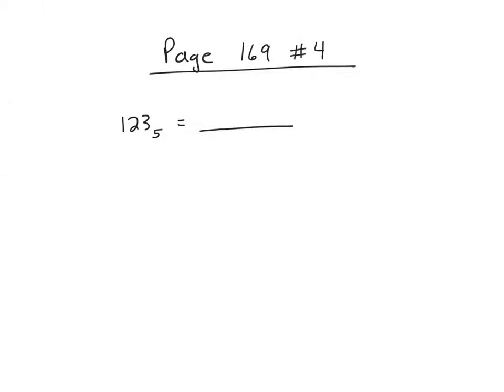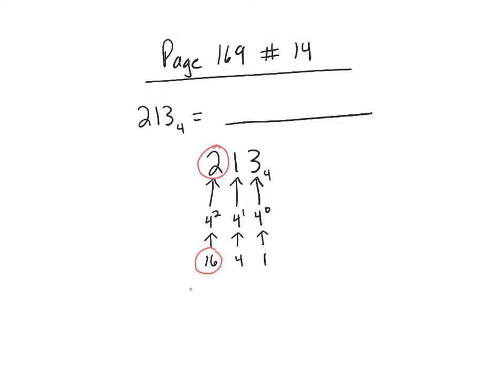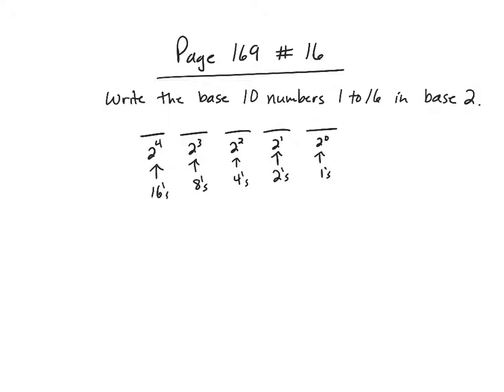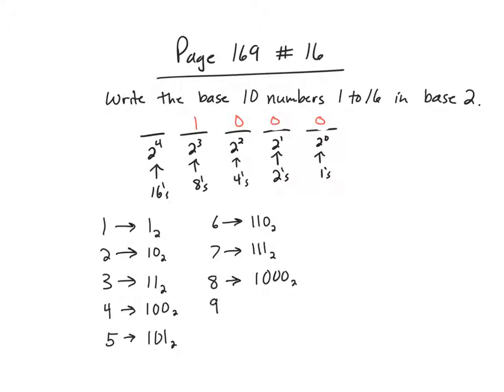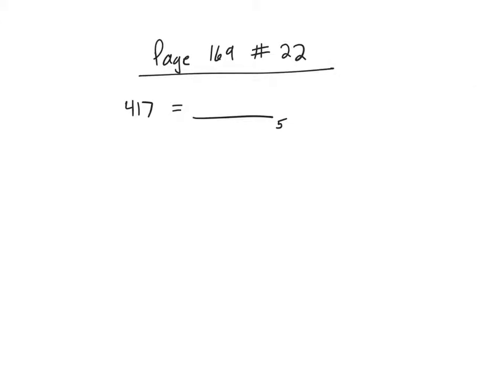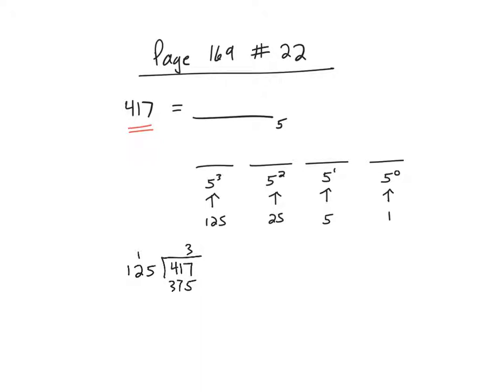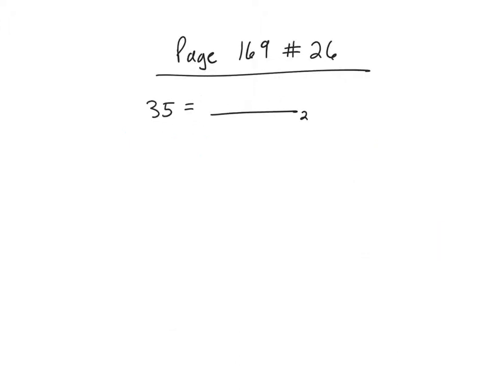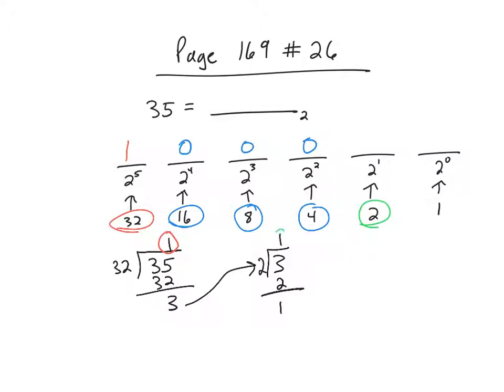Pre Alg HW Help Wk 9